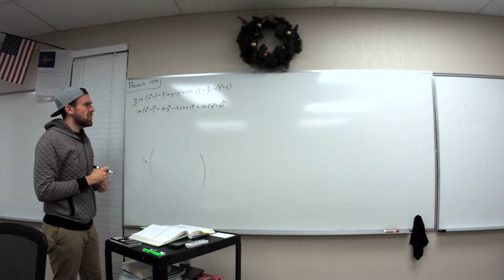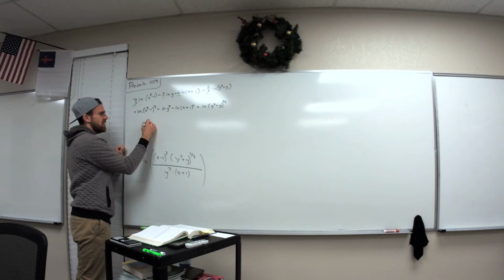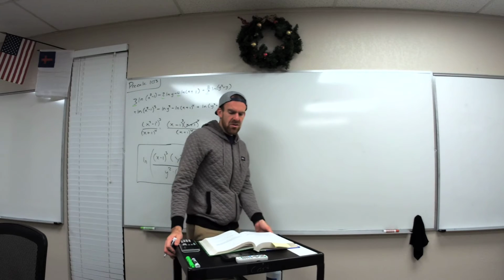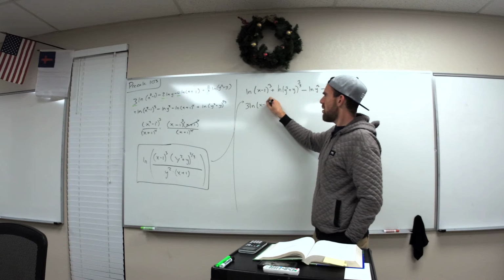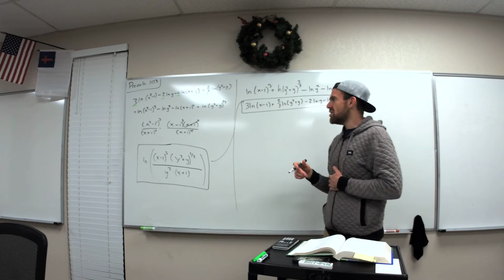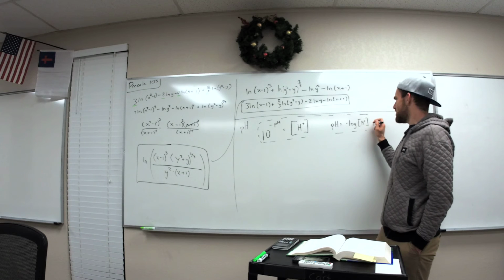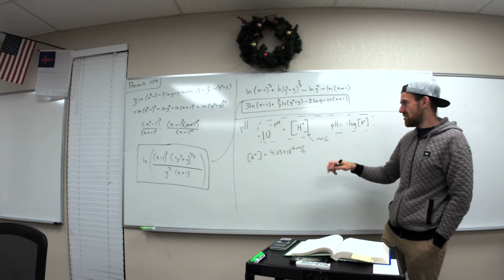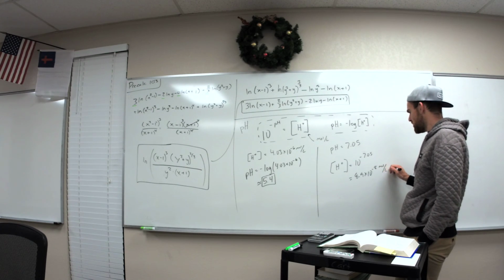PreCalc Lesson 103